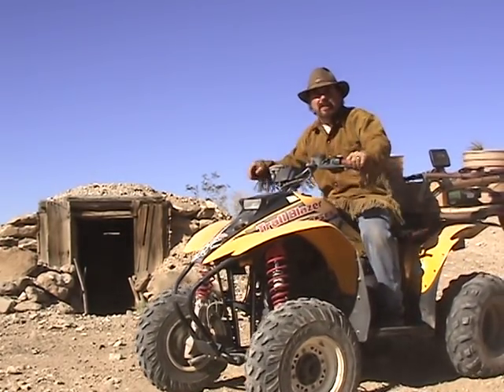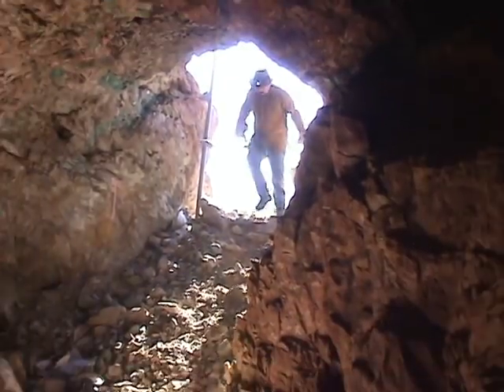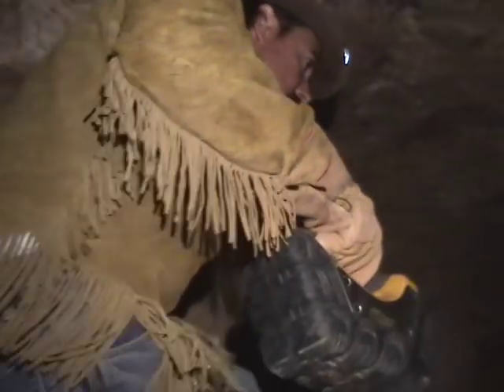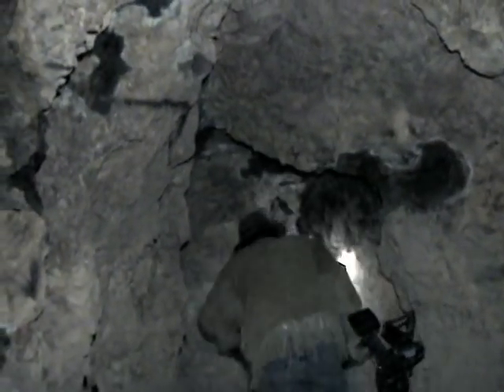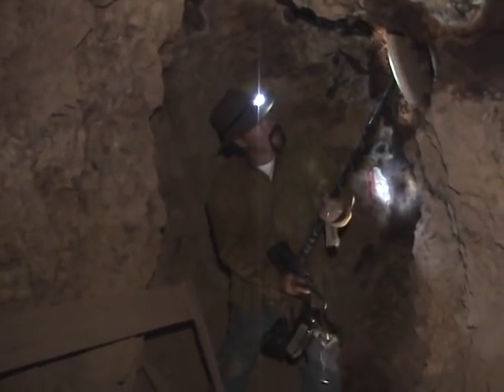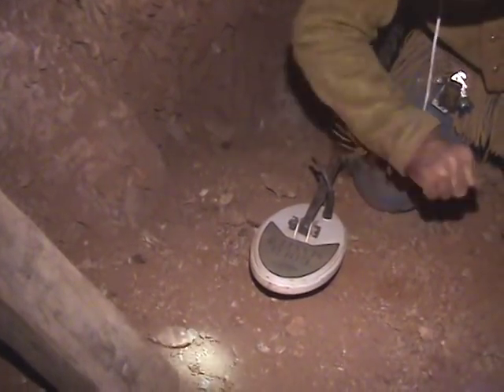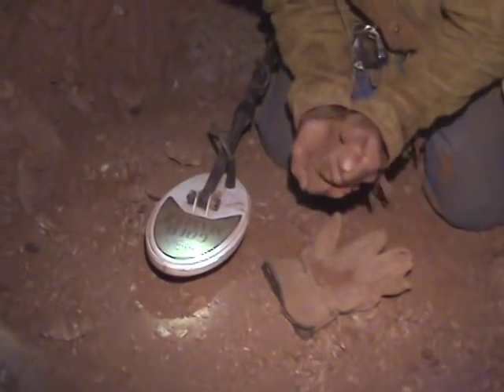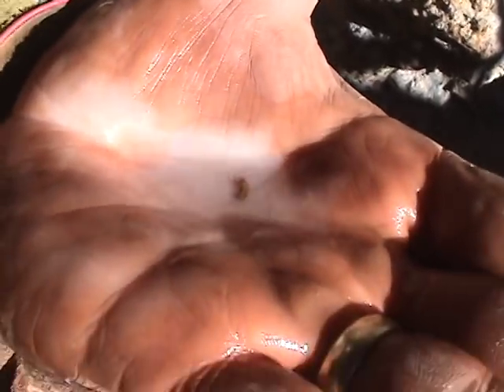METAL DETECTING | GOLD MINE - Finding Pocket Gold.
While Metal Detecting with a Whites Gold Master Metal Detector in an Old Gold mine, we find Pockets of GOLD locked up in Rich seams of Limonite near a shear zone. Very DANGEROUS. Do NOT try this .

Mining Tools:
2 mode Light for Hard Hat